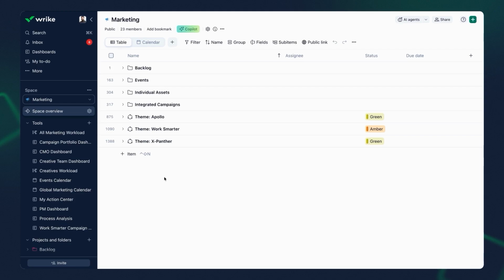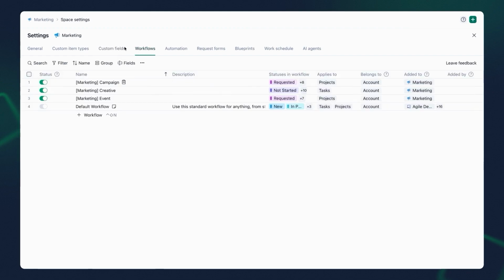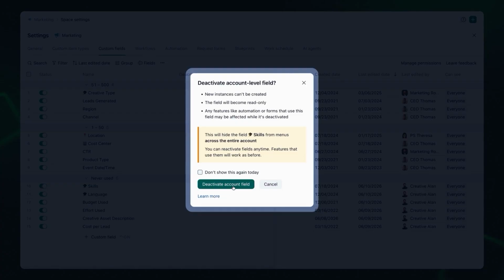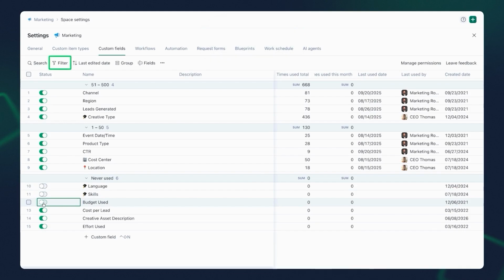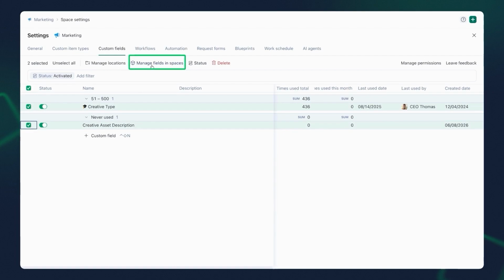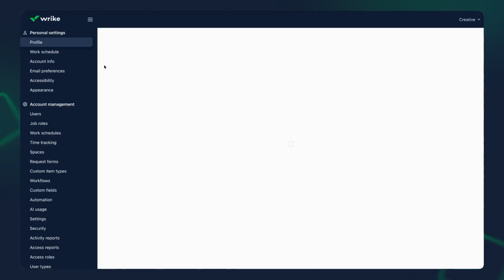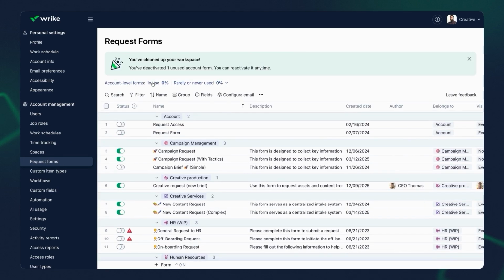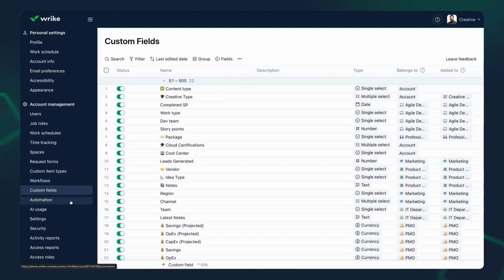Space and Account Governance in Wrike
Have you noticed that some of configurations built in Wrike go completely unused? In this video, we look at Wrike's powerful governance views that help you spot clutter instantly. Learn how to use our deactivation mechanic to safely hide old configurations from your team members without losing any underlying data. Clean up your workspace with total peace of mind!